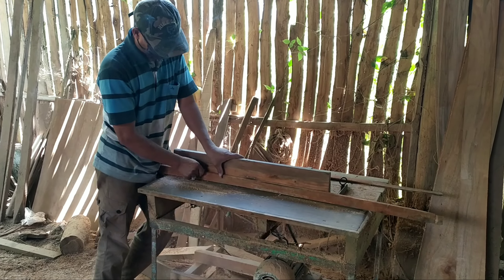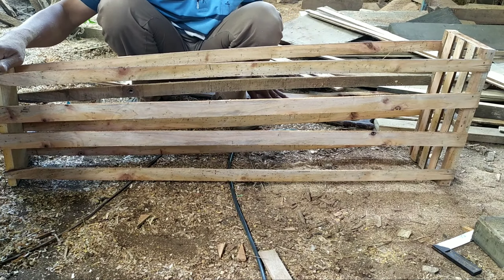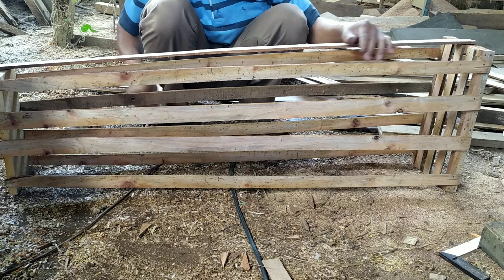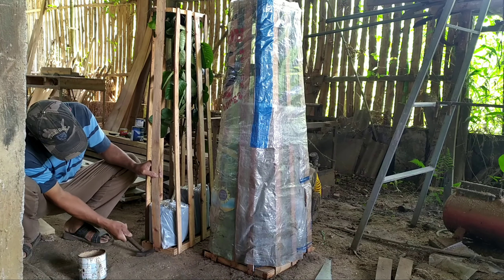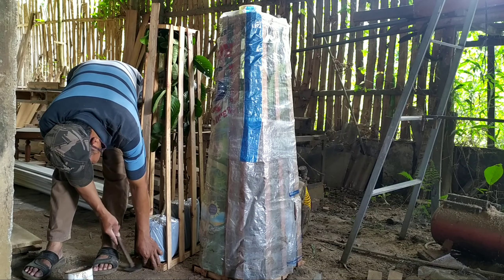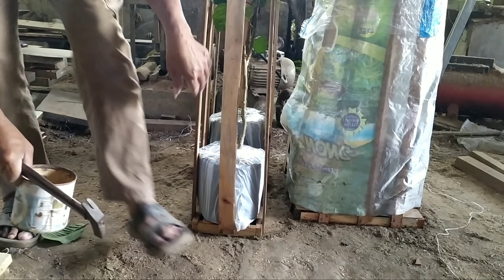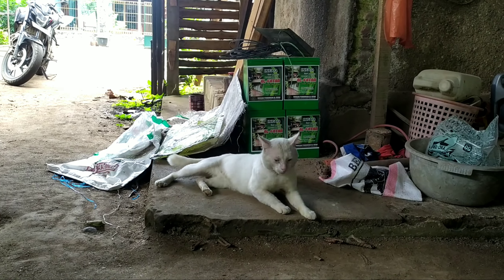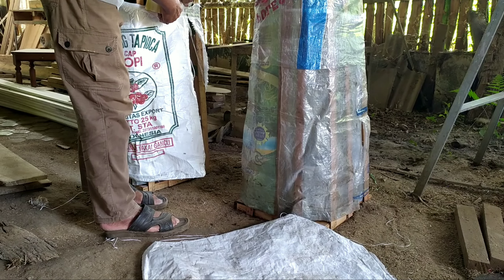Anda Puas Saya Lemas